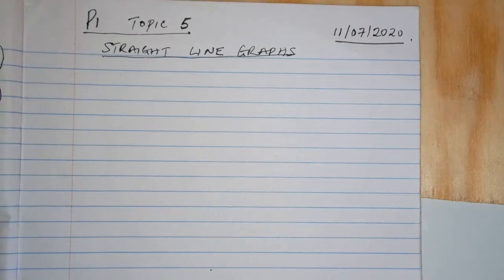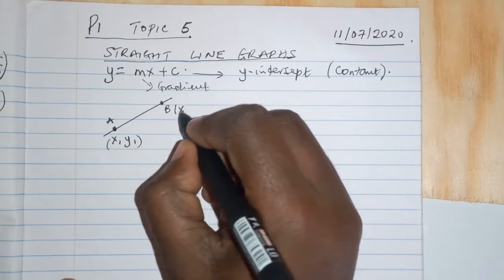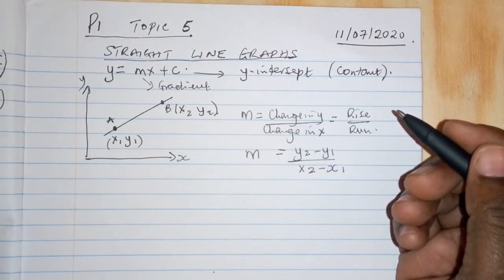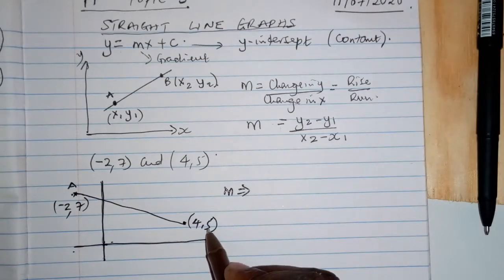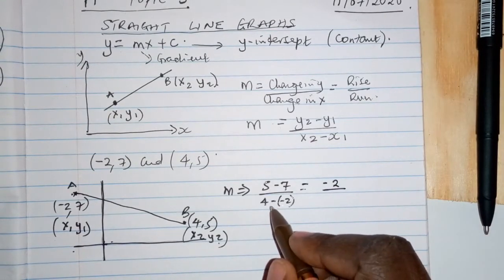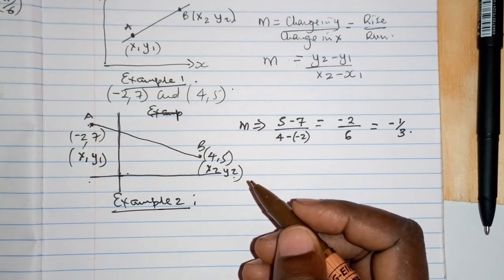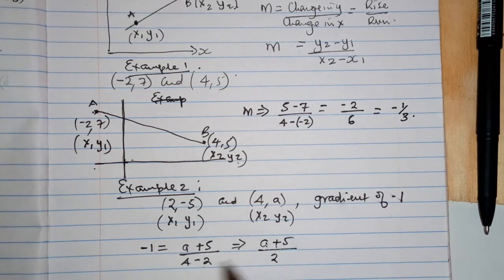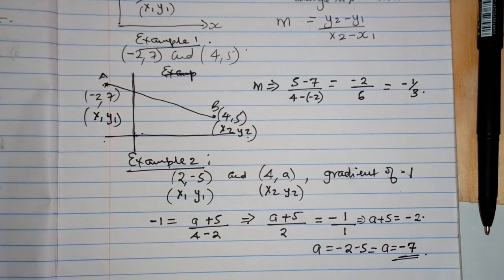P1 Straight Line graphs example 1 & 2